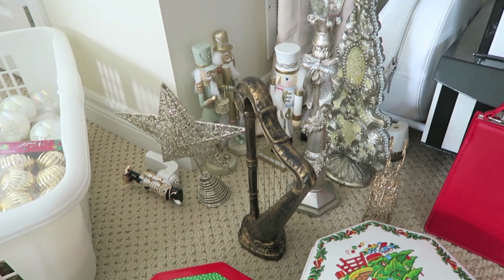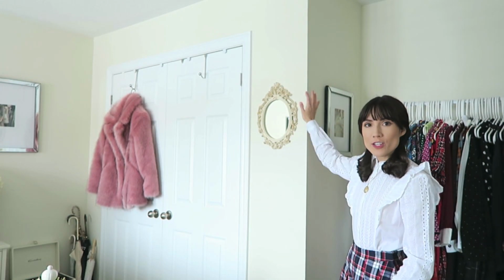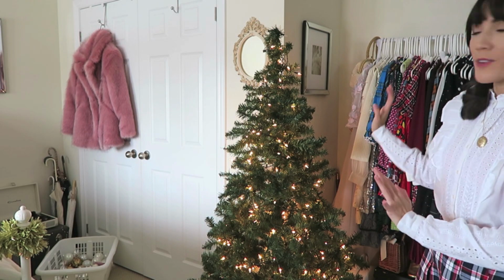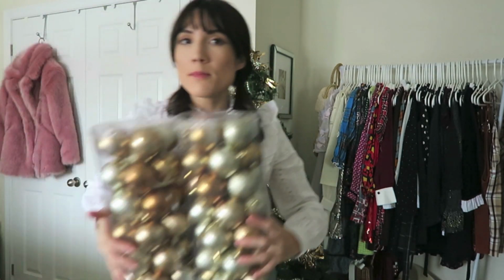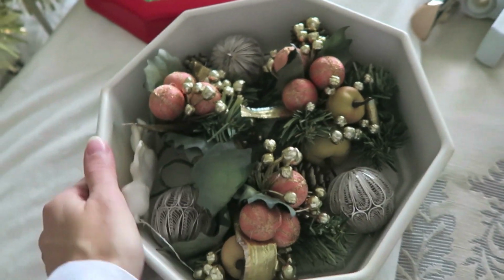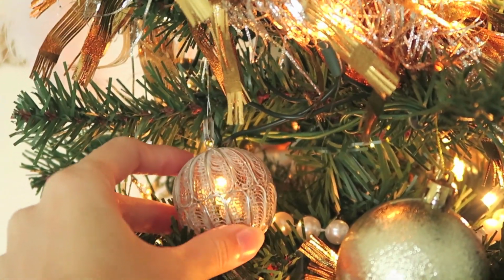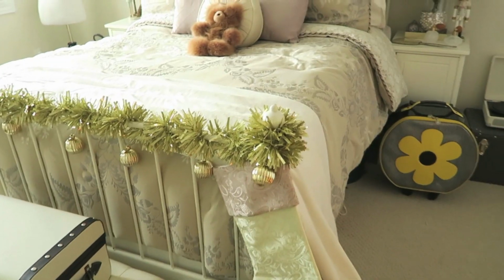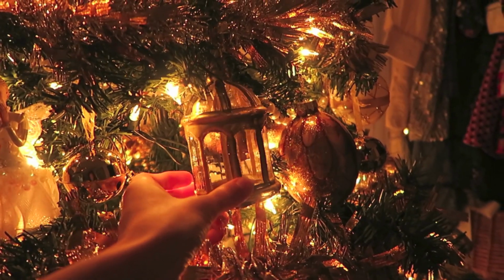Decorating my Room for Christmas + TOUR! | Carolina Pinglo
CHRISTMAS IS COMING!!! I know its only mid November but halloween and thanksgiving have passed (I'm from Toronto) so now I am in full Christmas Mode !  Especially since we've had snow on the ground all week. For this video I am decorating my room for christmas and It's really helped me get in the Christmas spirit! I'm showing my tips and how I like to decorate my tree and the rest of my room. I'm also thinking of doing vlogmas this year,  similarly to how I did it in the past: I'll vlog every day and upload it as a weekly vlog on sundays! Let me know if you guys want to see that as well as any other holiday content requests! Lookbooks, Makeup tutorials, ETC!

Carolina